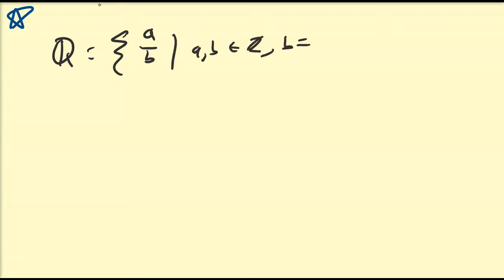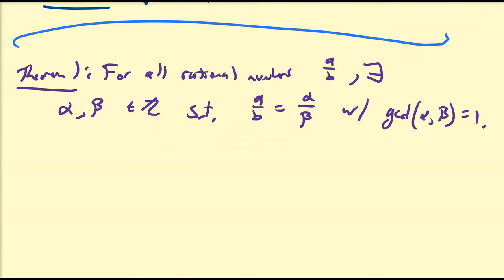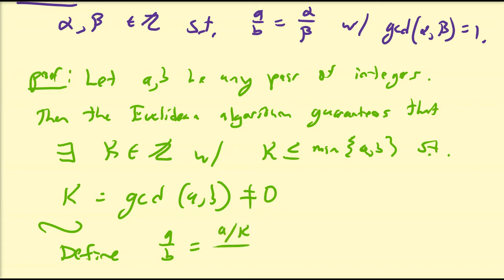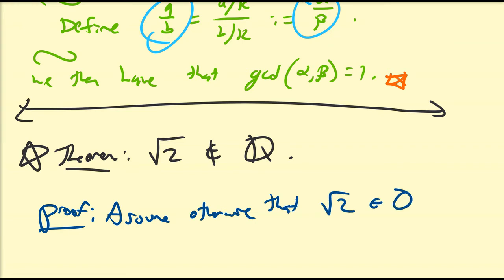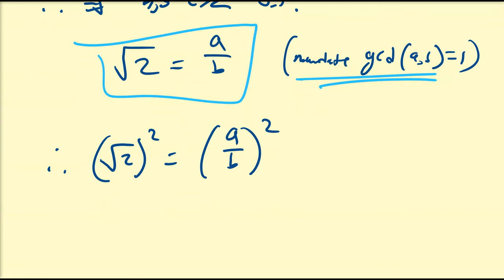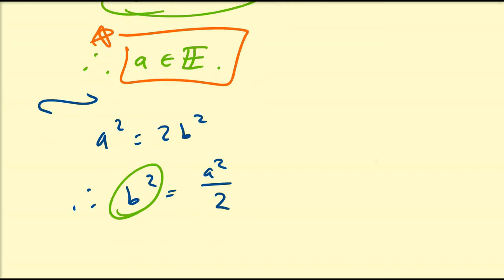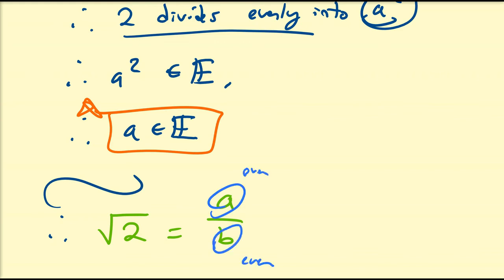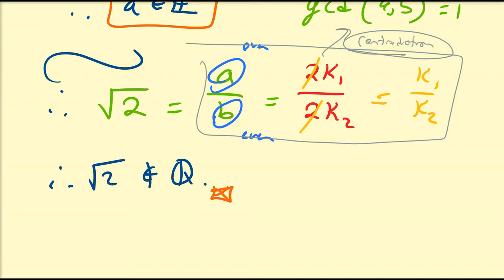(NT03) The Irrationality of √2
In this video, we go through a classic proof by contradiction by showing that the square root of 2 is not a rational number, and hence is an irrational number. We go through each of the steps in a bit of a deep way so that those who are not quite comfortable with proofs can understand each of the steps in the logical argument.